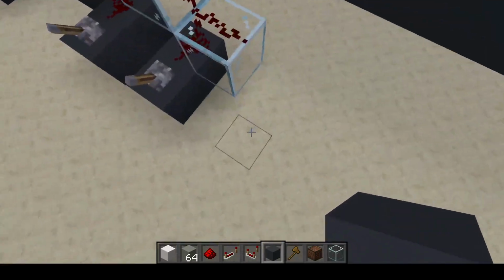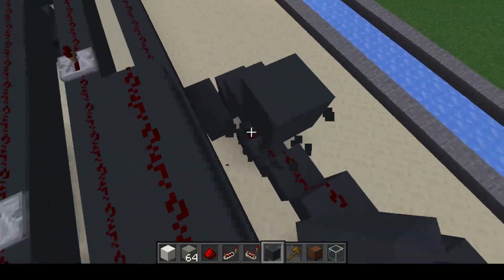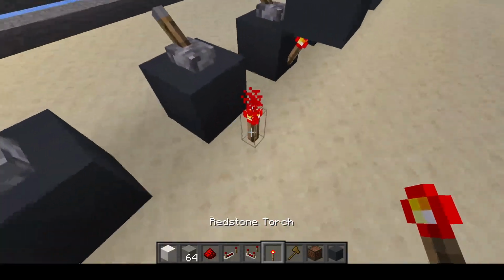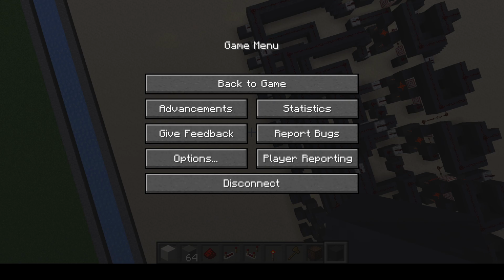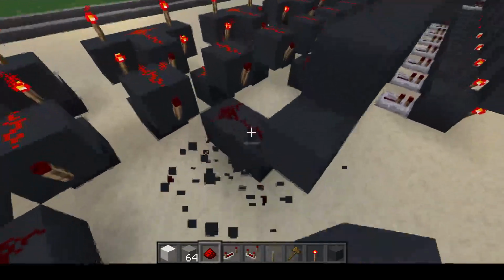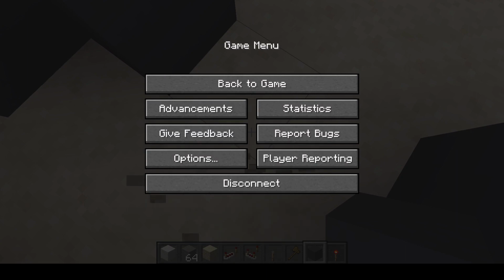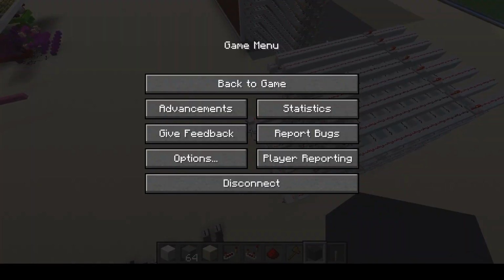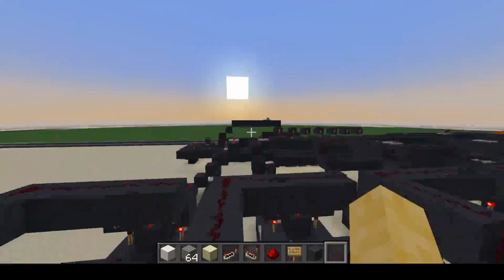CAA Season 4, Episode 6 | Building the ALU | Part 3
No time its late and i need to get to bed currently!